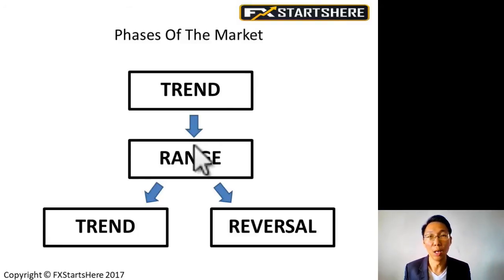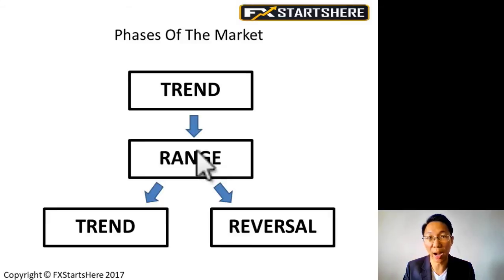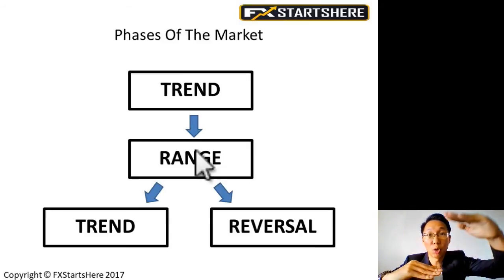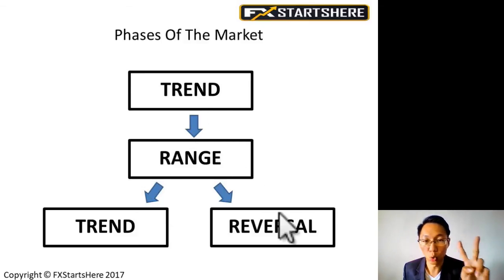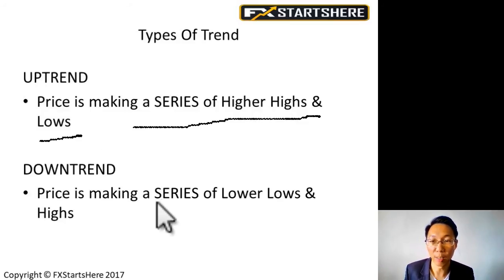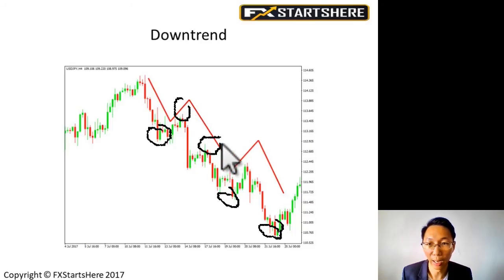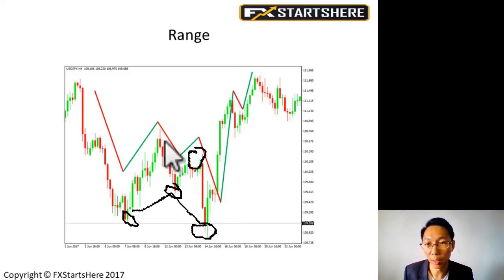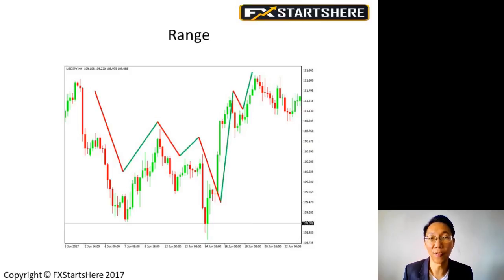Phases Of The Market - Forex Basic Series Part 10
Part 10 Of My Forex Basic Series.